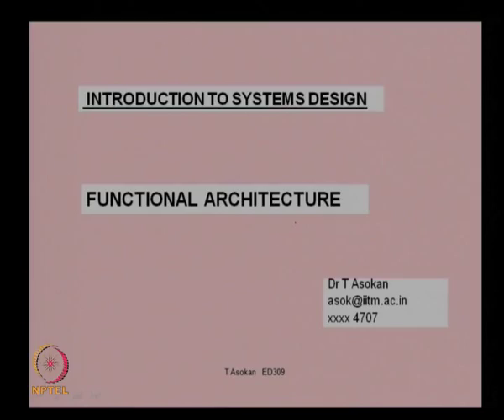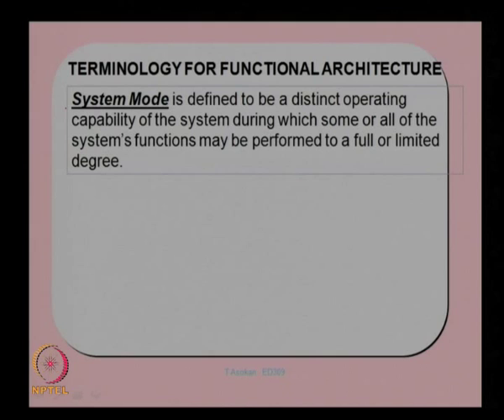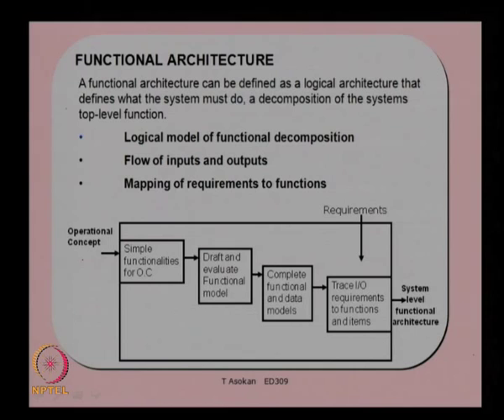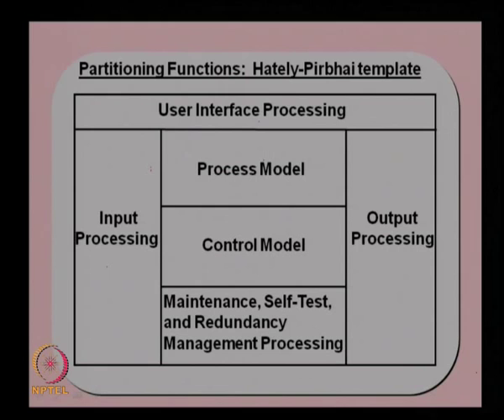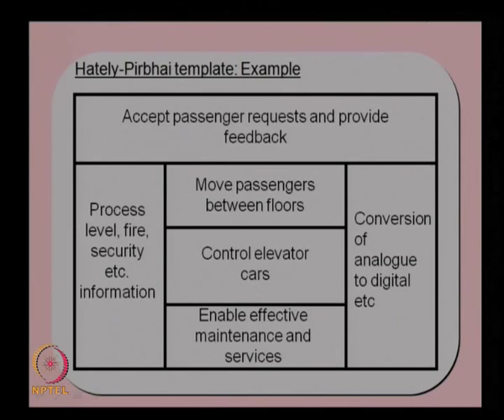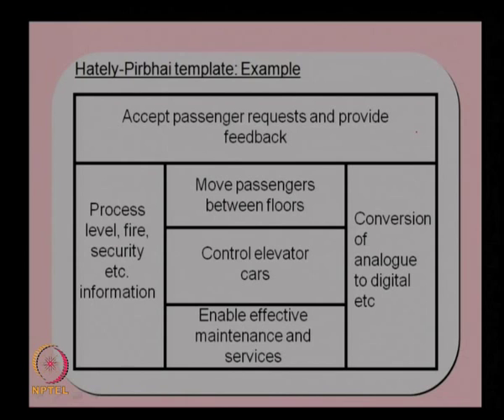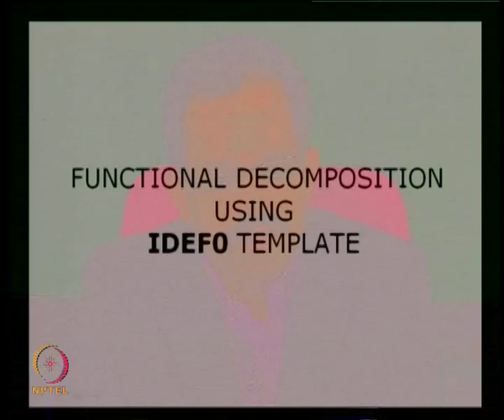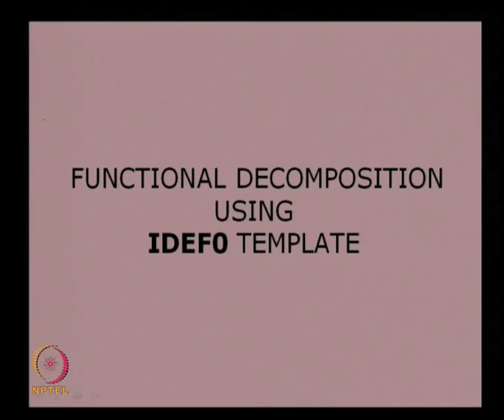Mod-01 Lec-09 Functional Architecture Development